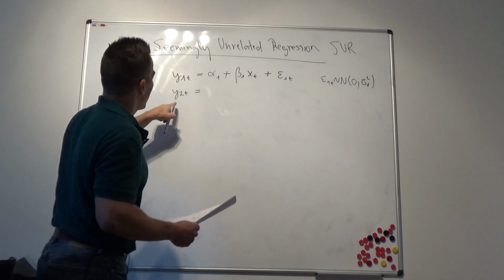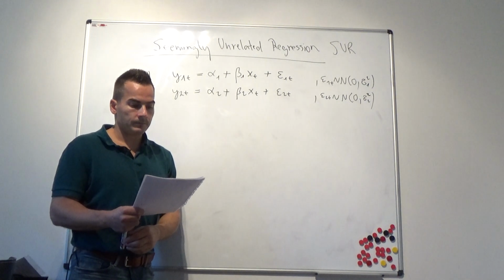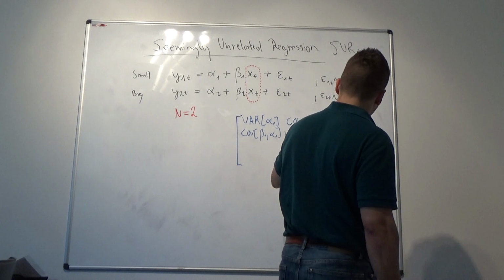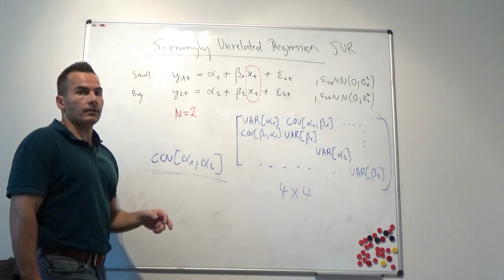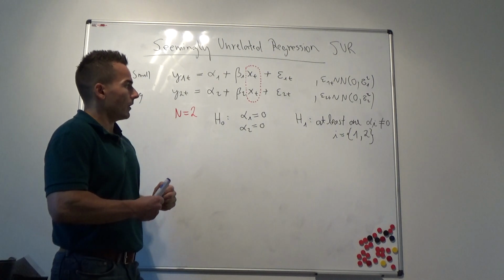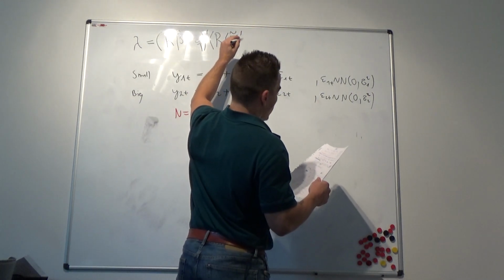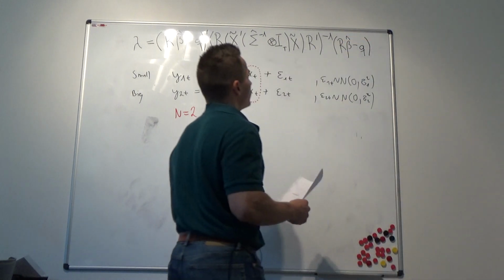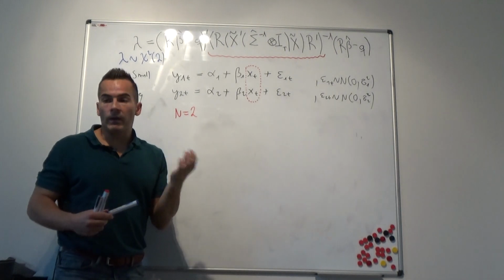QF 2020 L12 Seemingly Unrelated Regression